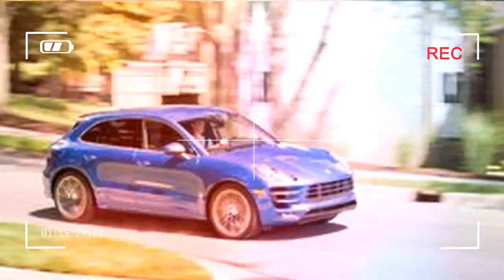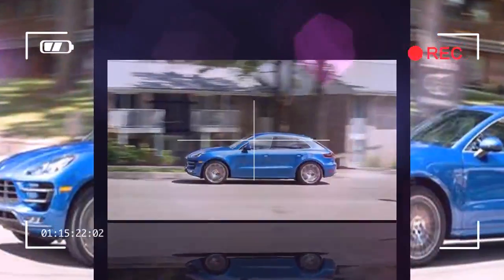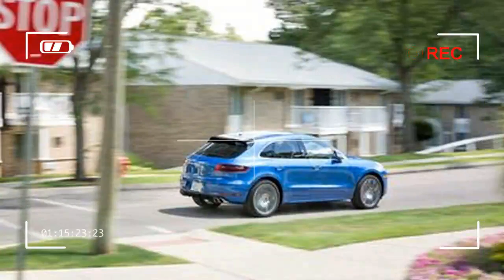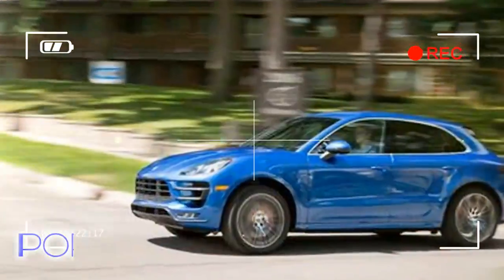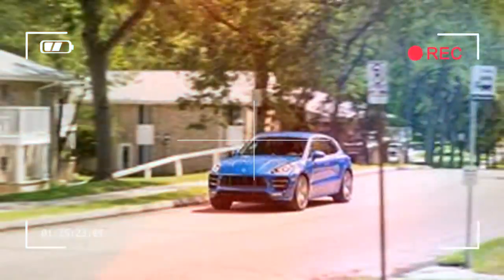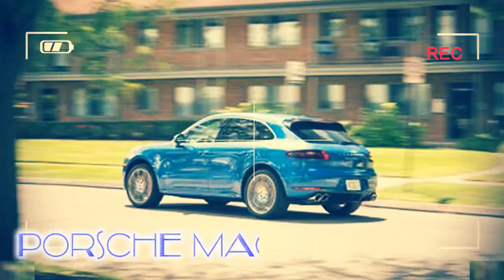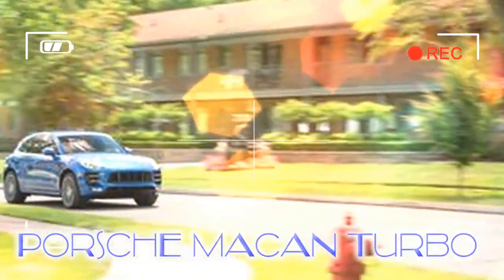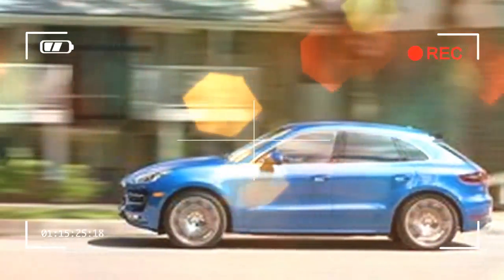SUPER SPEED porsche macan turbo 2018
Even if it didn’t hail from Stuttgart and claim the 911 sports car as next of kin, we would still call the unapologetically sporty Macan Turbo the Porsche of compact luxury crossovers. It’s that over the top and that great to drive. Representing the highest rung on the Macan ladder—with the Macan, Macan S, and GTS, which are reviewed separately, on lower rungs—the Turbo boasts a larger-displacement twin-turbocharged V-6 engine with 400 horsepower and an eye-watering base price. And that’s just the beginning.

Credit by :

Reference :
Images :